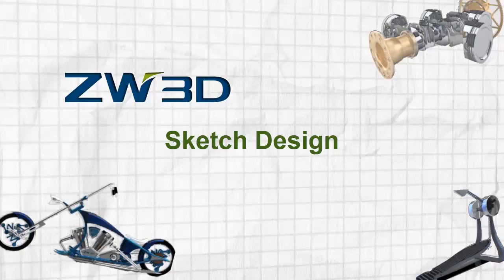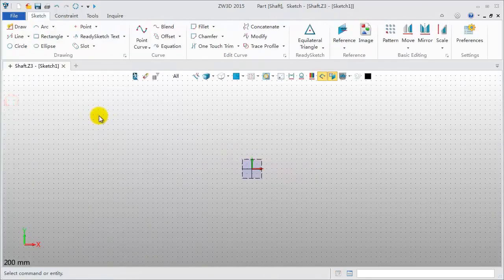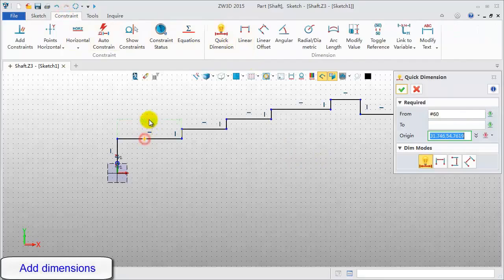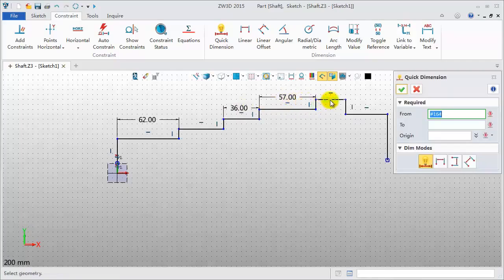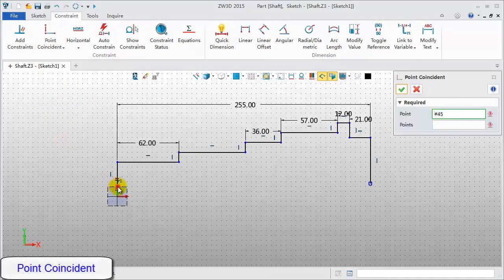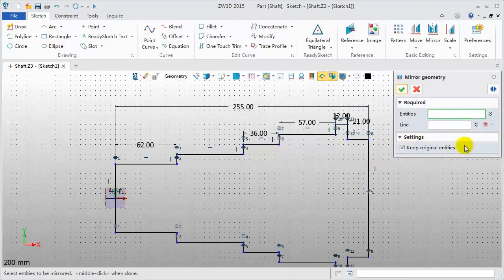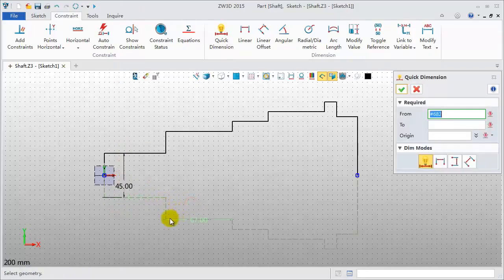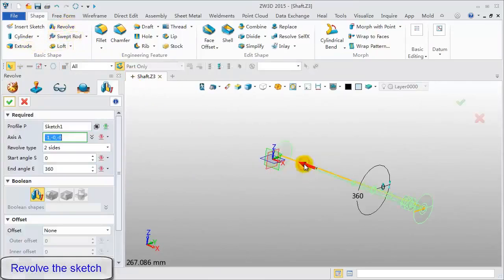ZW3D CAD Tutorial 4: Sketch Design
In this video, you will learn how to draw a sketch for designing a shaft.